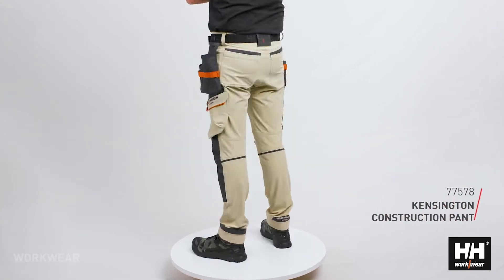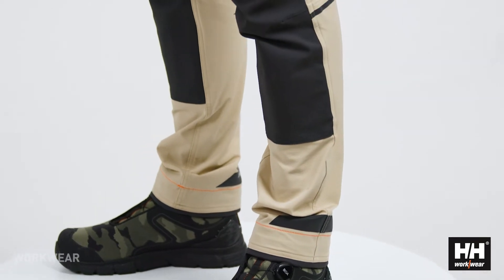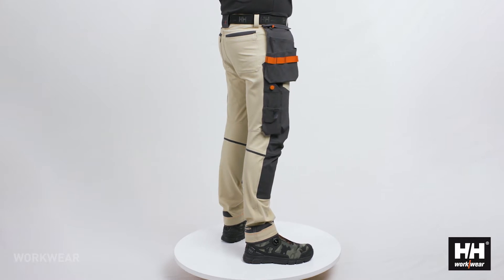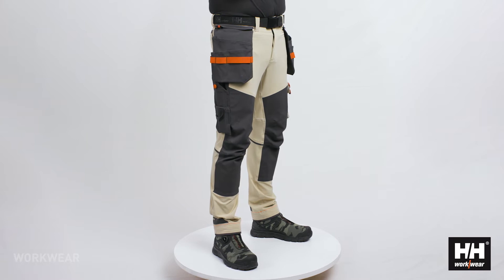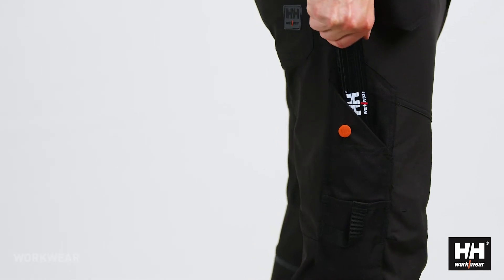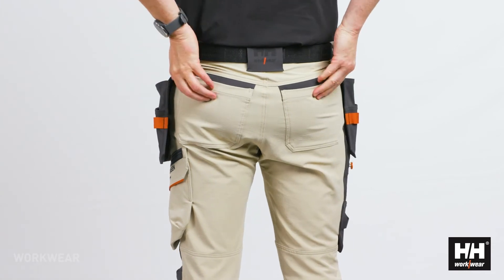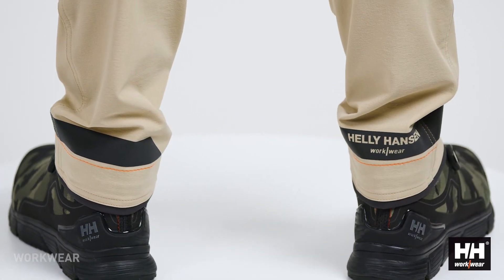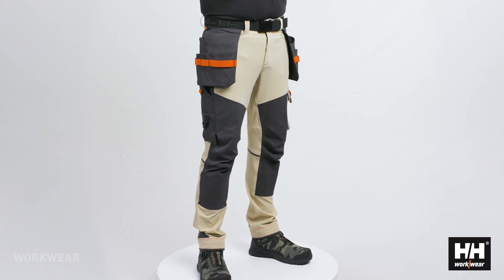HELLY HANSEN Kensington Construction Pant 77578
Product Features

4-way stretch fabric
Lightweight fabric
Broad centre back belt loop for extra stability and strength
Gusset in crotch for freedom of movement
Plastic covered metal buttons
Thigh pocket with YKK® zipper, fastener closure and built in mobile pocket
ID card loop
Articulated knees for optimal mobility
Stretch Cordura® fabric reinforcement on bottom hem
Possibility to increase leg length by 5cm and 3cm
Reflective details

Washing Instructions

Machine wash in luke warm water - 40°C
Do not dry clean
Fabric: 94% Polyamide, 6% Elastane - 244 g/m² ! Reinforcement: 97% Polyamide, 3% Elastane - 307 g/m²